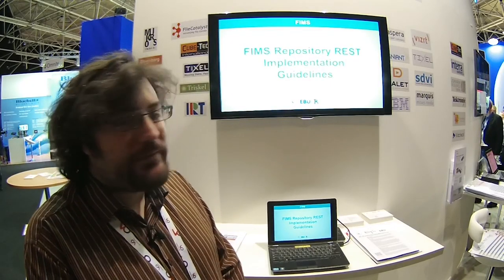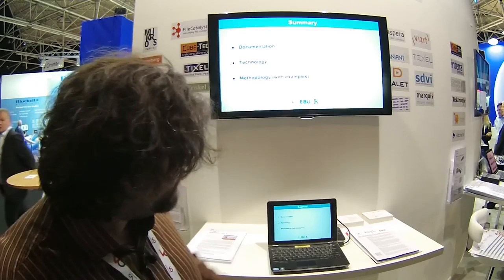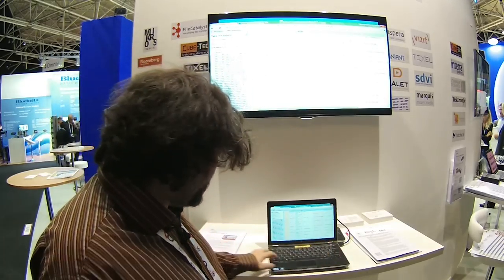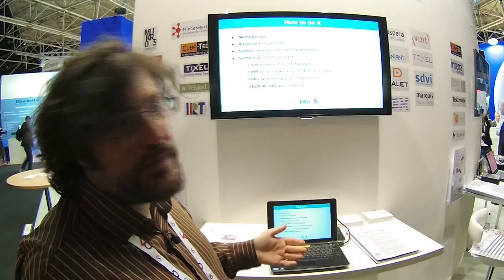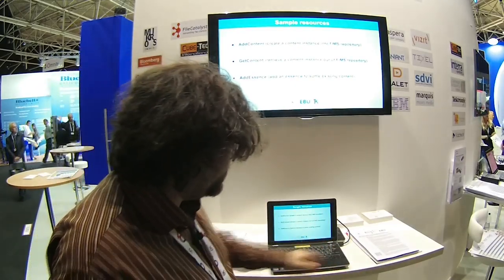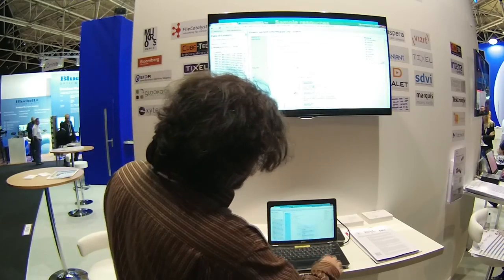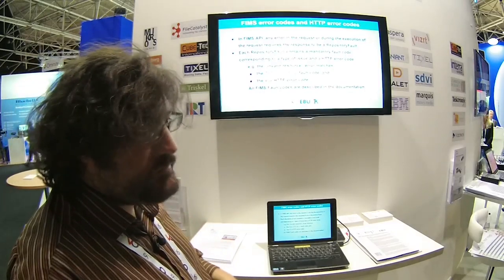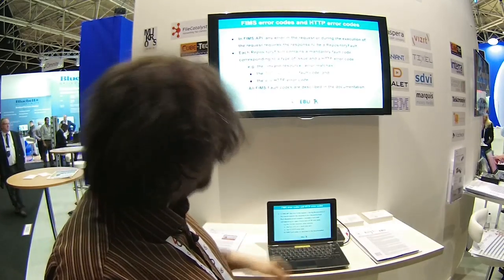FIMS IBC2015 MikrosImage